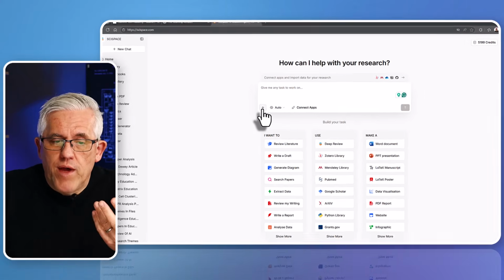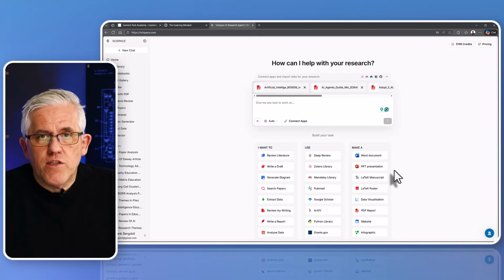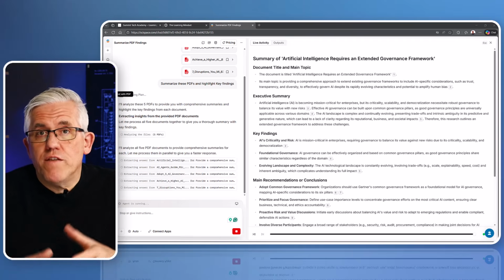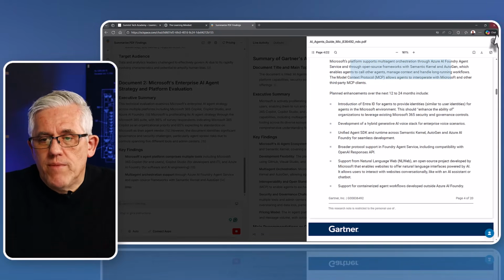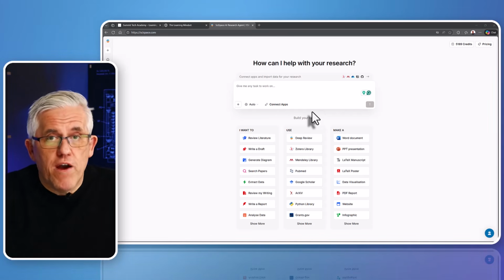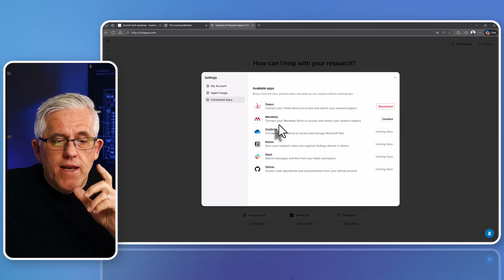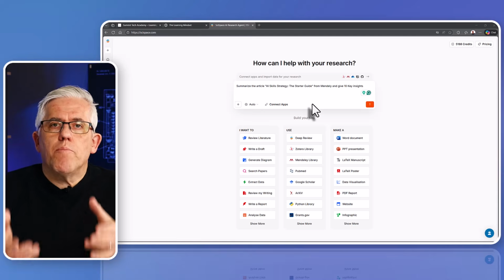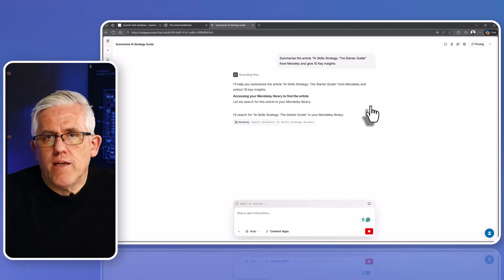SciSpace Updates: This New Research Workflow is Amazing!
These new updates are a huge benefit to your Research Workflow with SciSpace - working with PDFs and your Research Citation Manager just got WAY easier.

🧑‍🎓Coursera
Learn something new every day

🎥TechSmith
Create content using powerful tools